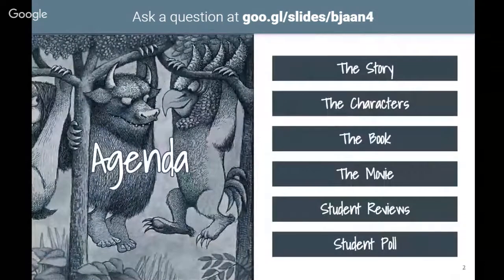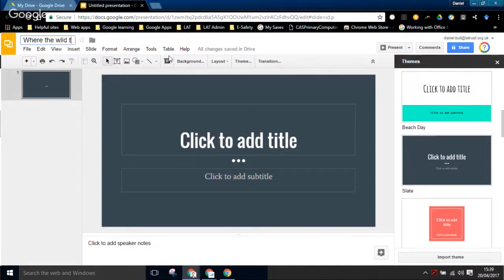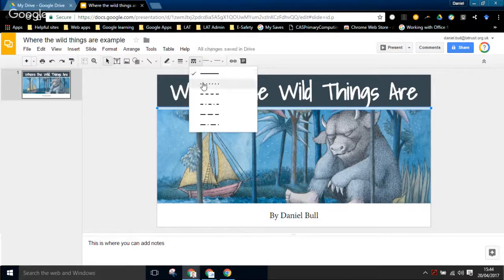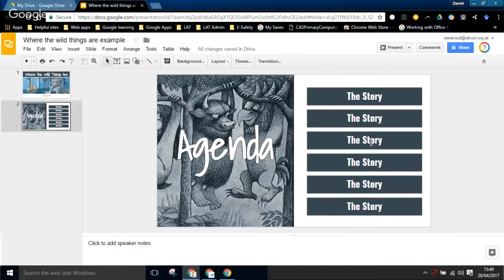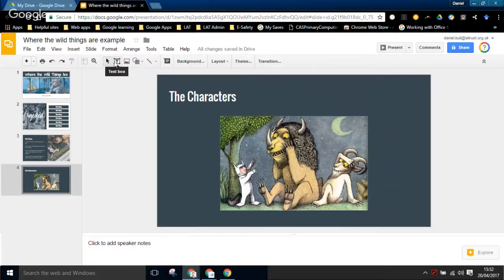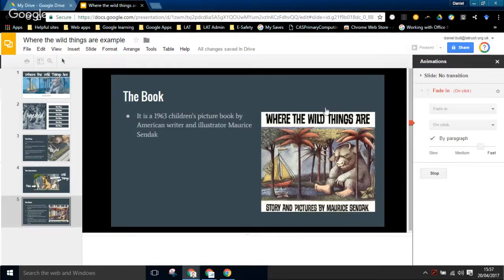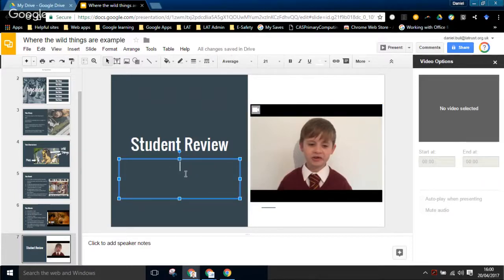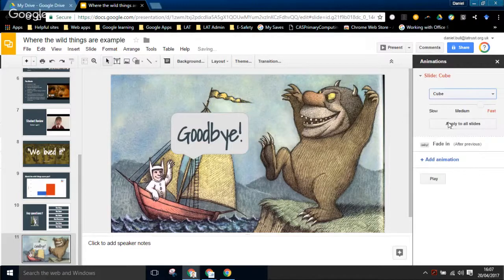Creating great presentations in Google Slides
In this session we will be walking though how to create a good linking presentation in Google Slides, using all the inbuilt tools to enhance it.